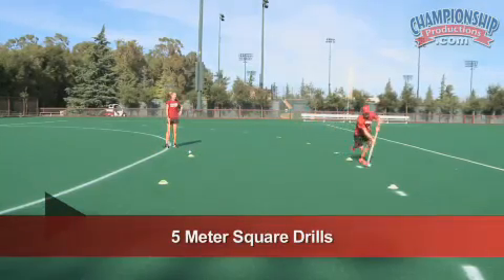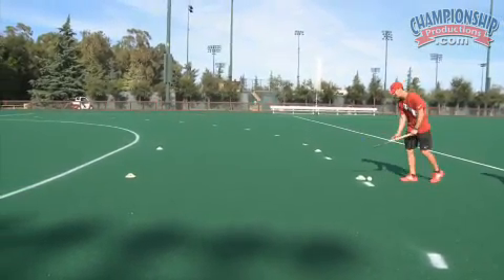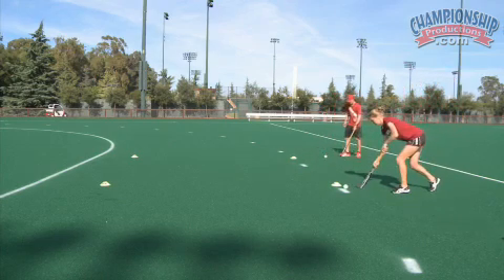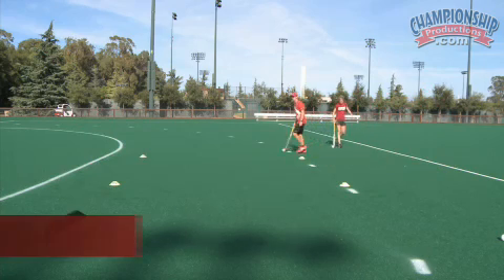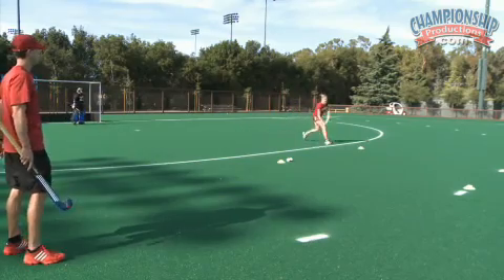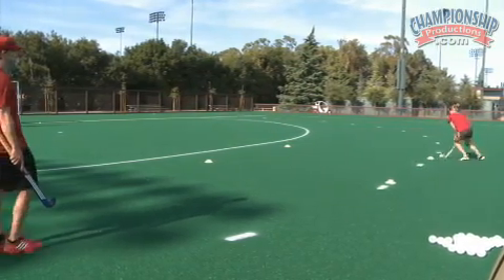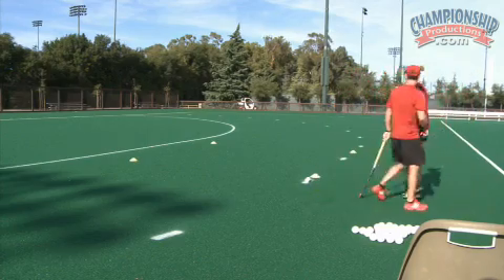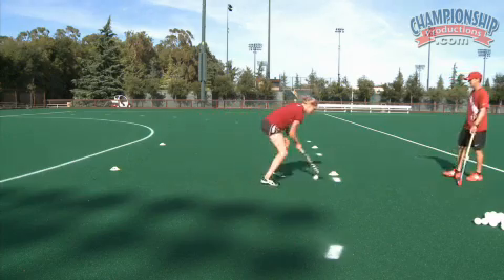Tempo Skills for Ball Handling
Stanford Coach, Steve Danielson, presents a practice package that is loaded with ball control drills that can be used by athletes on their own or incorporated into a team practice by a coach. Using these drills, players will develop into confident ball handlers.